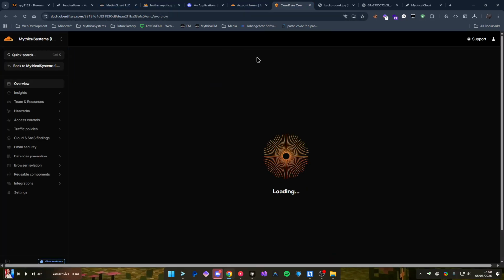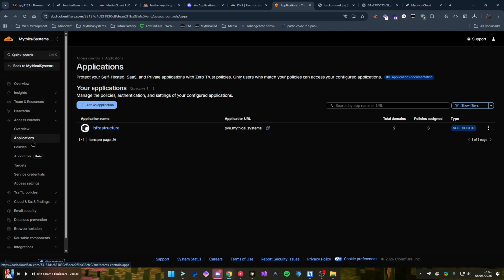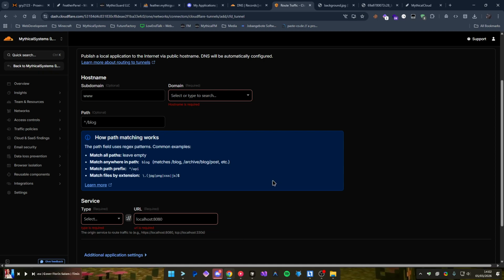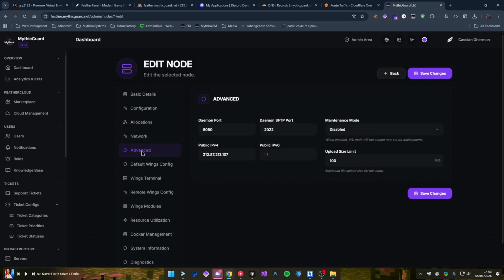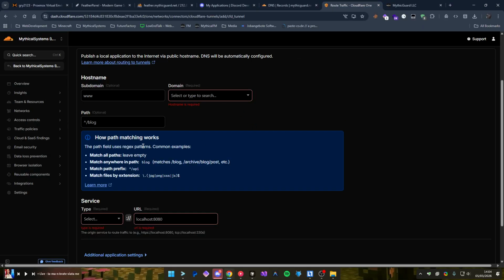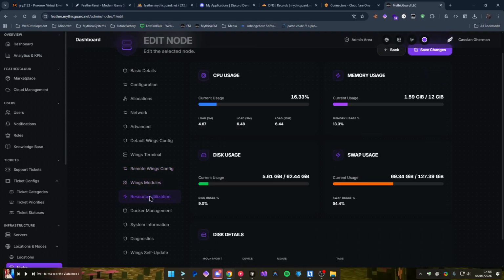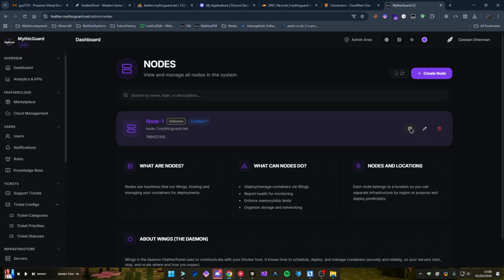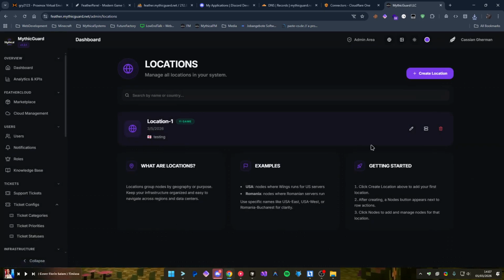How to Use Cloudflare Tunnels for FeatherPanel Nodes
About Me:

Name: Cassian
Nickname: NaysKutzu
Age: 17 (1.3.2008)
Languages: English, German and Romanian
County: Austria

GitHub: nayskutzu

About My PC:
GIGABYTE GeForce RTX™ 4060 EAGLE OC 8GB
ASUS GeForce GTX 1060 ROG STRIX-GTX1060-6G
13th Gen Intel(R) Core(TM) i5-13600 @ 4.6GHz
64GB, DDR4-3200 (Corsair Vengeance LPX DIMM Kit)
Samsung 990 PRO PCIe 4.0 NVMe M.2 SSD (4TB)
CT4000P3SSD8 PCIe 4.0 NVMe M.2 SSD (4TB)

Mouse: Logitech G203
Keyboard: Razer Blackwidow v4
Headphones: JBL Quantum 910